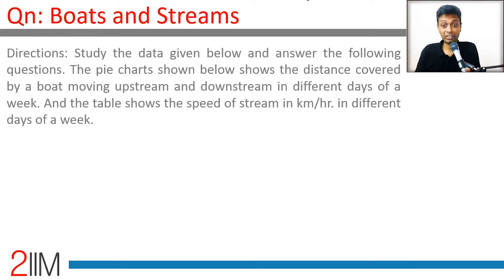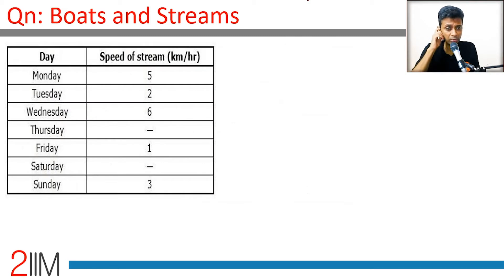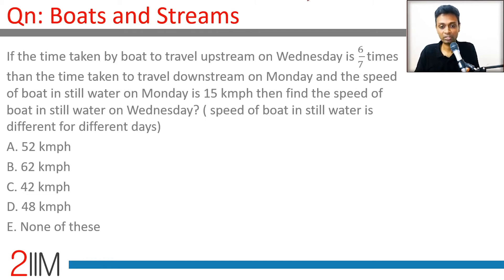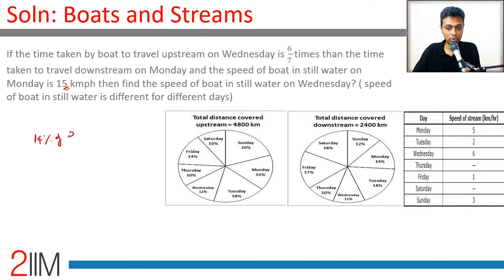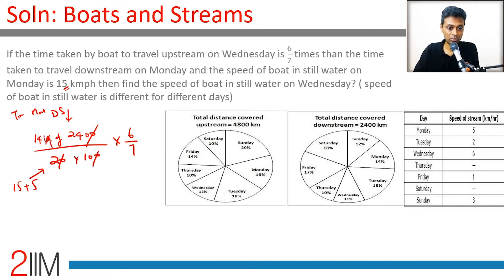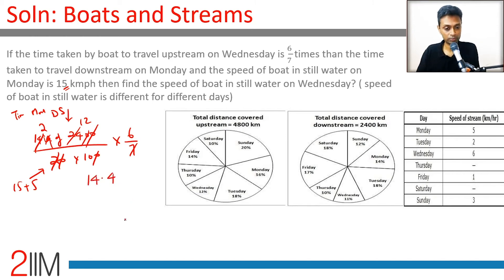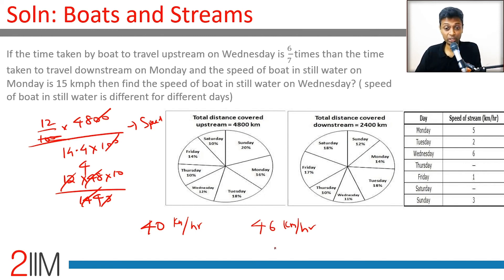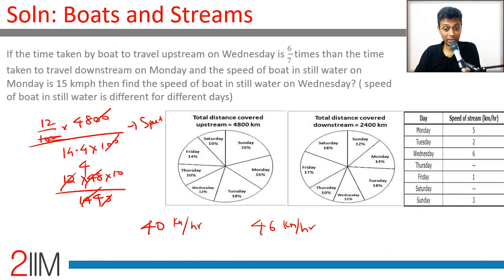IPMAT Previous Year Paper - Boats & Streams | IPMAT 2019 Solutions | IPMAT 2021 | 2IIM IPMAT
If the time taken by boat to travel upstream on Wednesday is 6/7 times than the time taken to travel downstream on Monday and the speed of the boat in still water on Monday is 15 kmph then find the speed of the boat in still water on Wednesday? ( speed of the boat in still water is different for different days)

A. 52 kmph
B. 62 kmph
C. 42 kmph
D. 48 kmph

2IIM's Online Course for IPMAT 2021 - ipm.2iim.com